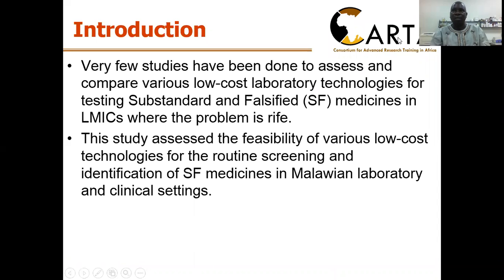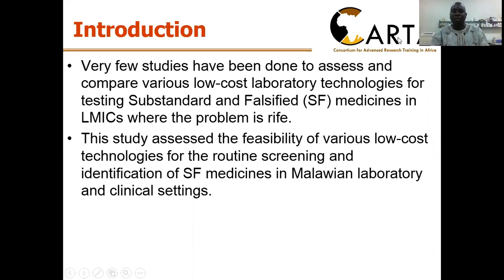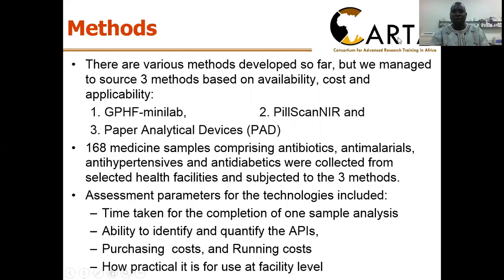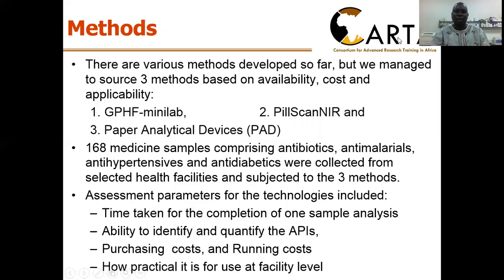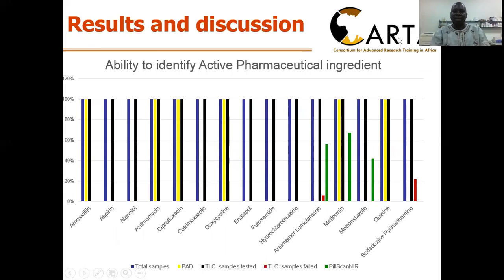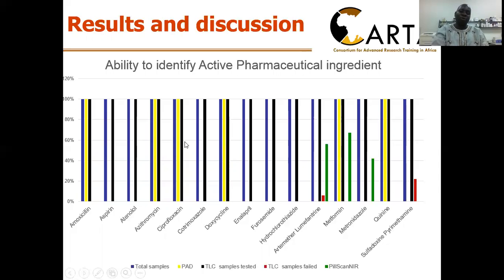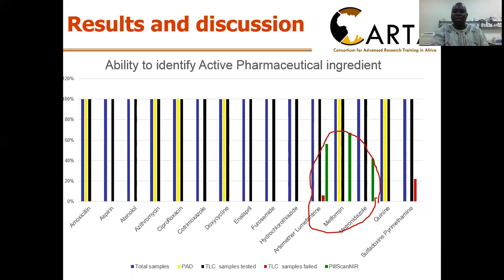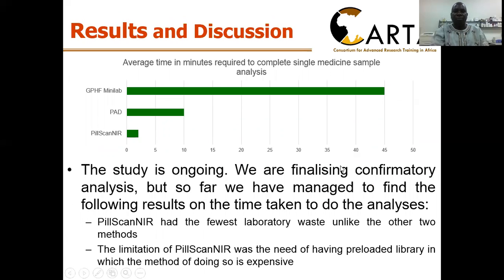CARTA @ 10 -2020-Khuluza Felix on Feasibility of low-cost testing techniques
CARTA @ 10 Scientific Conference - Felix Khuluza, Cohort Five Fellow, University of Malawi.

Feasibility of low-cost testing techniques for the identification of substandard and falsified medicines in health facilities in Malawi.